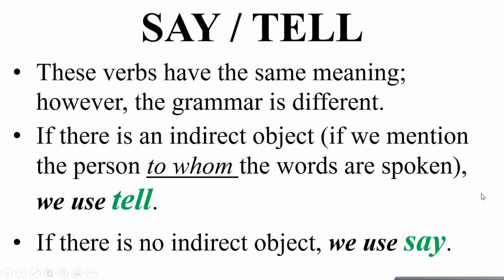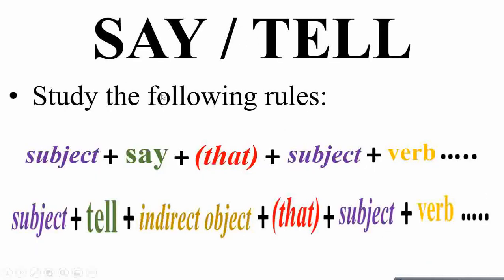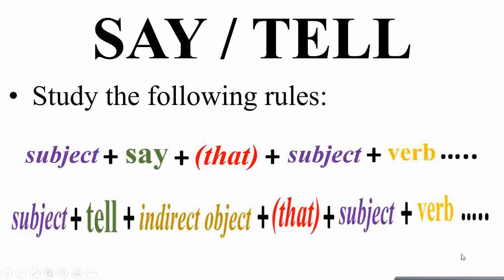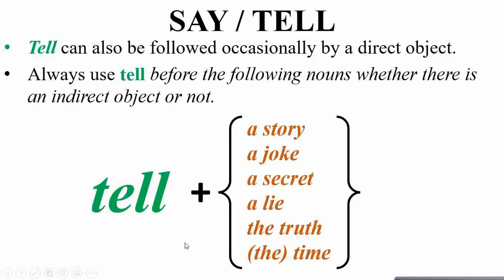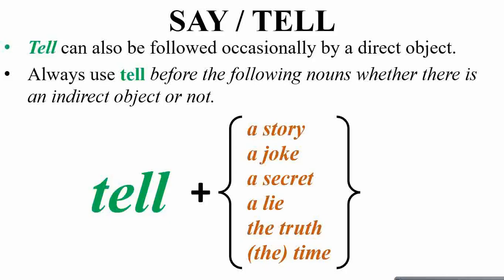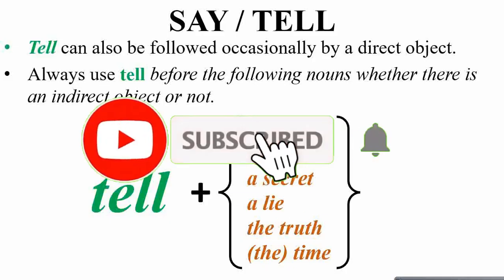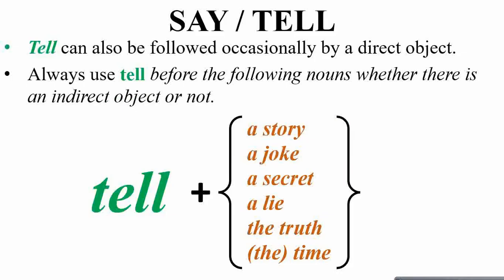Say vs. Tell: Understanding the Key Differences | Reported Speech Explained!